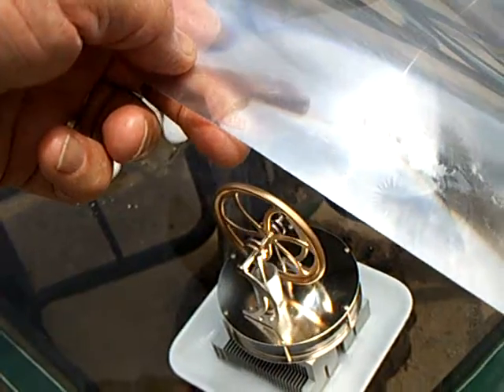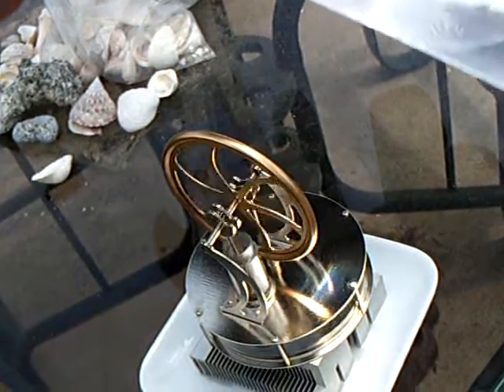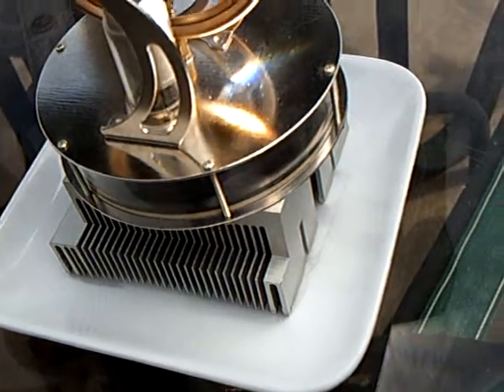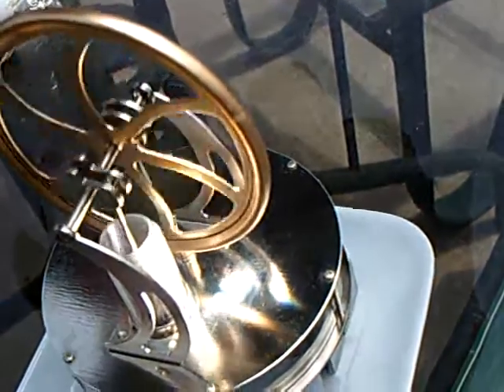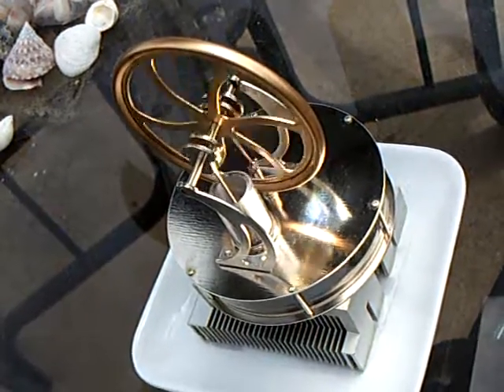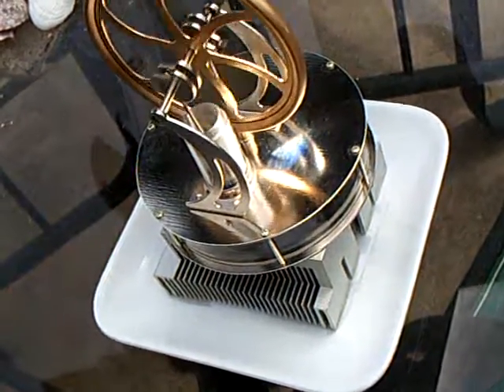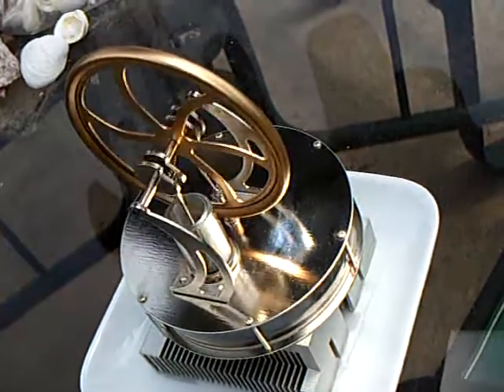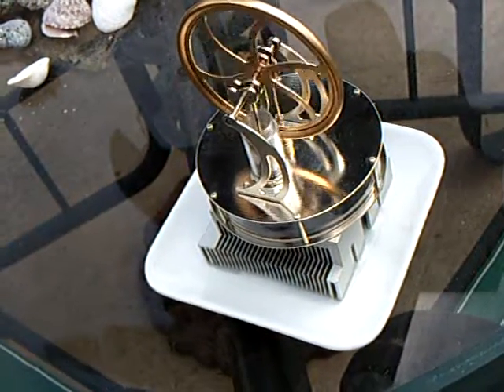Solar Powered Stirling Engine --- Using Fresnel Lens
This is an LTD Stirling engine running on solar energy using a Fresnel lens to concentrate the sunlight.  The engine is right side up with the bottom cooled by an aluminum computer heatsink sitting in a small pool of water.  Wind and evaporative cooling help maintain the temperature differential.  Concentrated sunlight from the Fresnel lens provided the heat for the top plate.